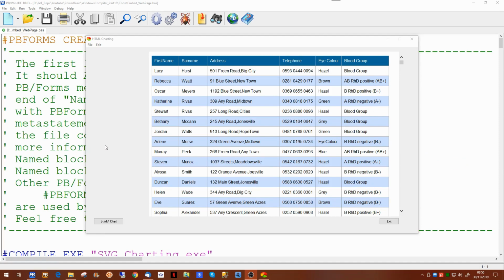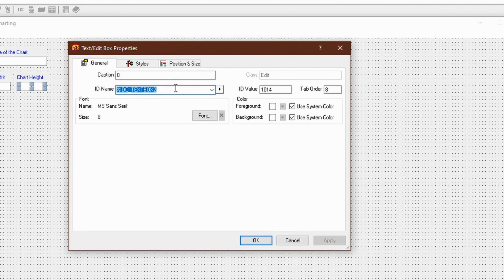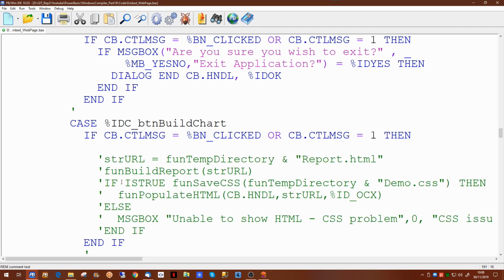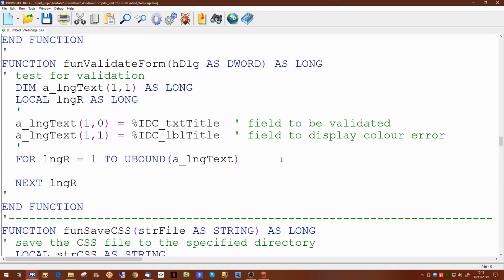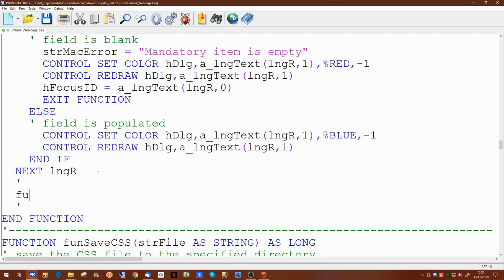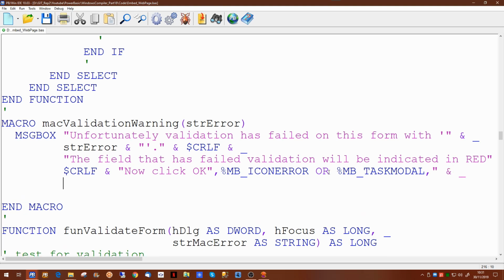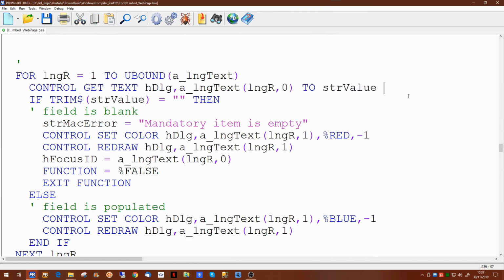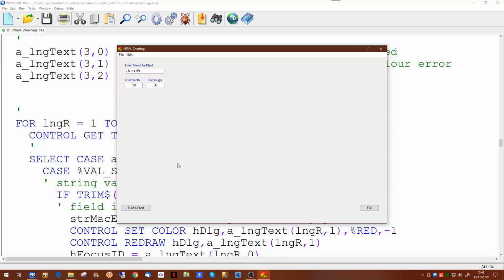PowerBasic Windows Compiler tutorial Part 18 - form validation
In this video we explore validation of user input on forms .